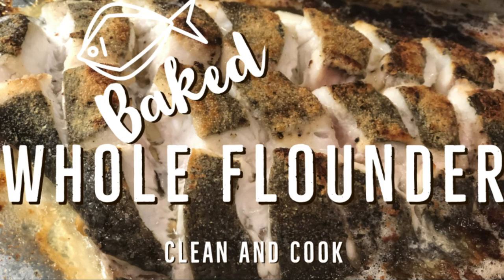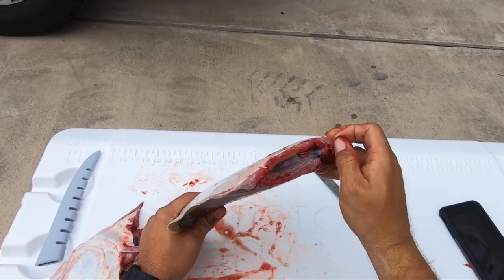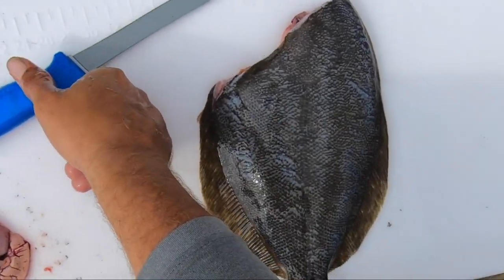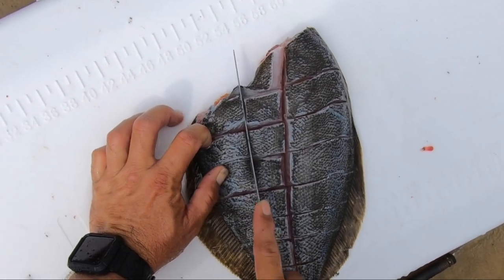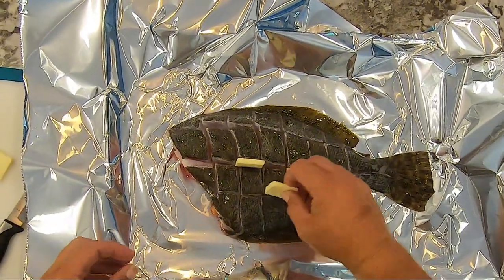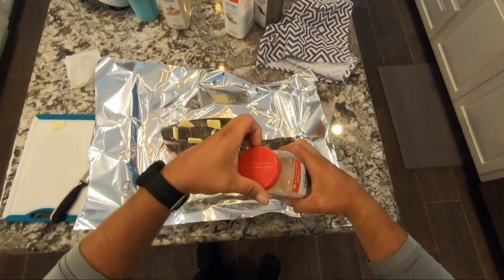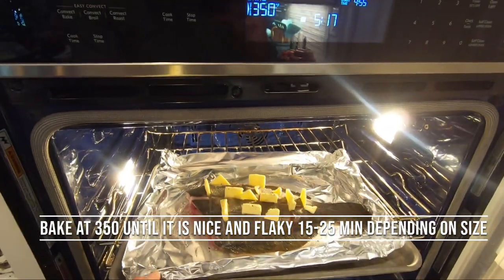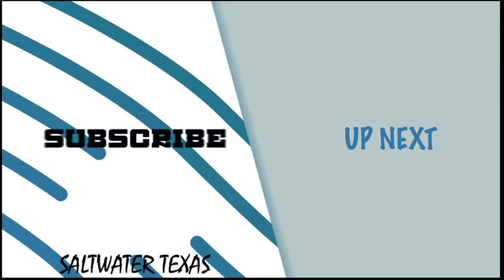Baked Whole Flounder Clean and Cook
Today we are cleaning and baking a whole flounder.

Cut through the skin at an angle from the top of the head to the back of the stomach pouch. Just enough pressure to get through the flesh. Break the backbone and pull. The intestines will come out of the pouch whole attached to the head.
Use a spoon or scaler to remove the scales from the top side of the flounder. Cut a straight line through the middle of the fish going deep enough to hit the bones but not cut through. Then cut several across the back to make squares.

To cook.
Cut stick butter into pats. Slide the pats into the fish flesh. This allows the butter to melt over time and makes the fish stay moist and adds flavor. Add salt and pepper. Then add onion and garlic powder. I always add something with a kick also.
Cook at 350 for 15-25 min depending on size - Cook till white and flaky. Kick it up to broil for 3-5 mins to add crisp to the skin.